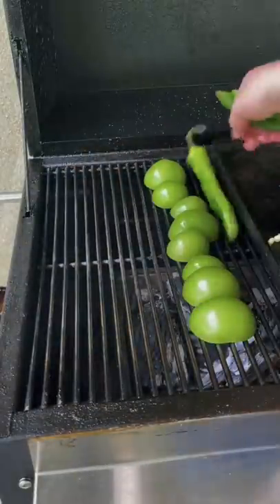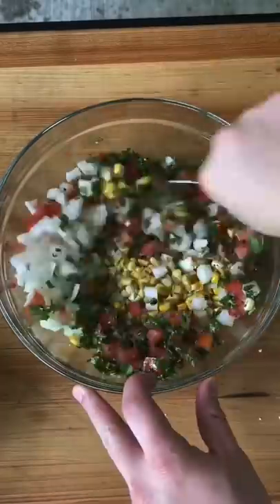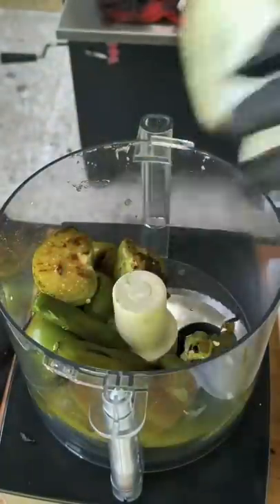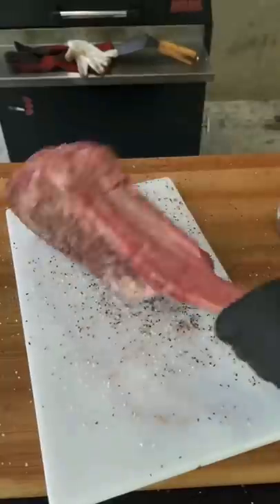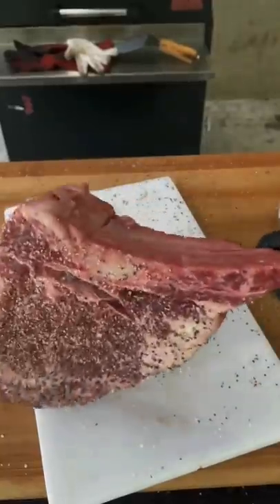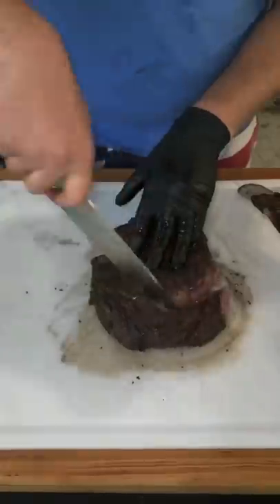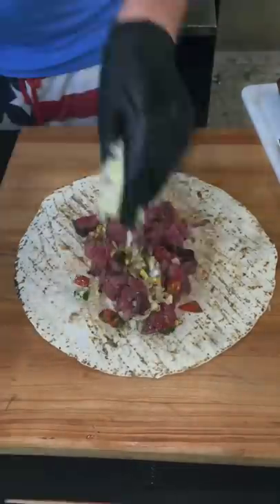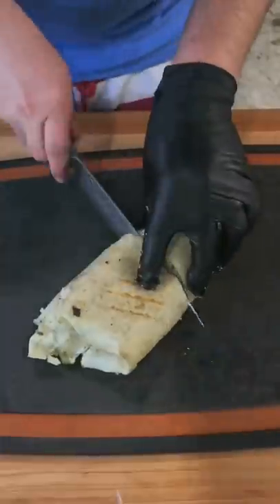The $100 Steak Burrito 😱